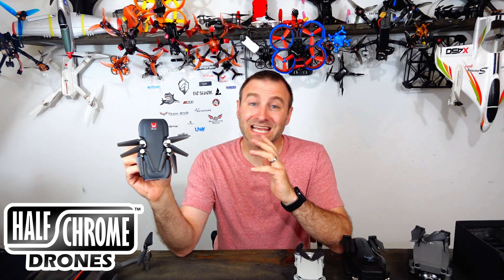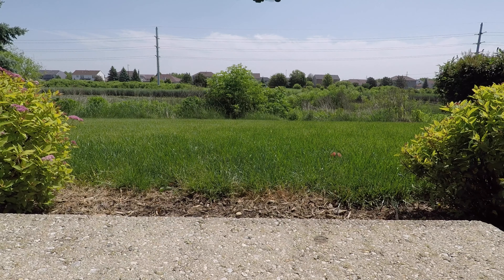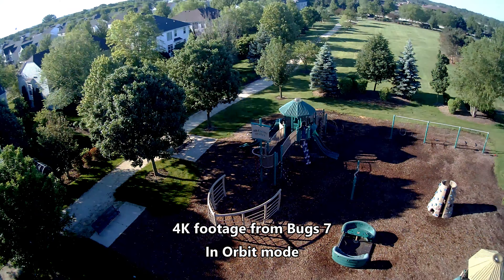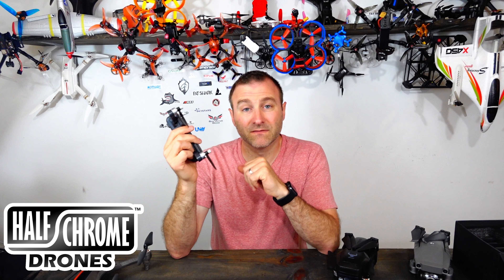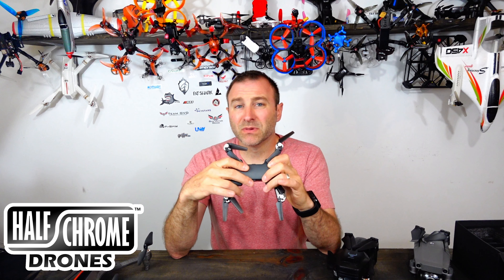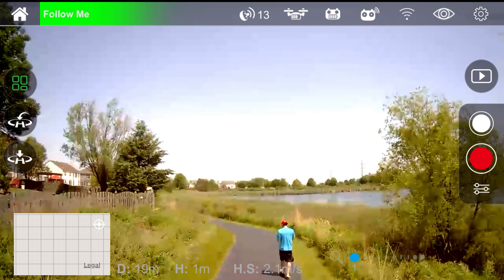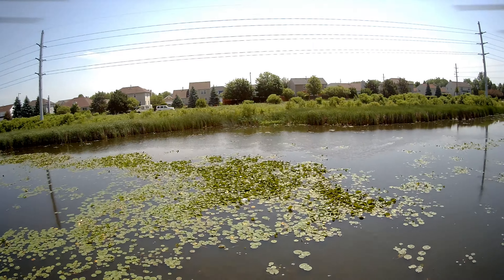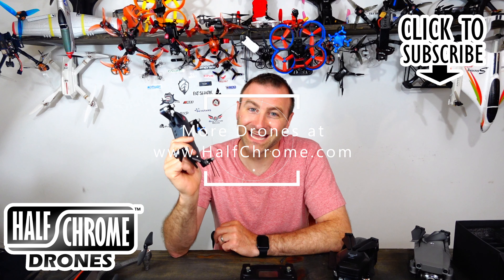MJX Bugs 7 - GPS, 4K camera, 245 grams and only $150 - Best Beginner Drone?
The MJX Bugs 7 is a GPS drone with a  4K camera, intelligent flight modes and only weighs 245 grams. Not bad for a $150 drone